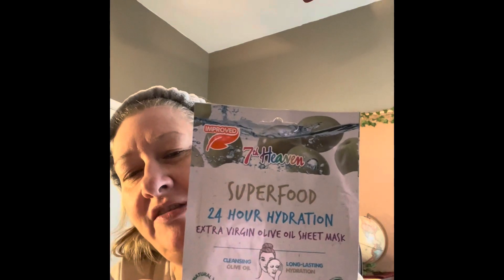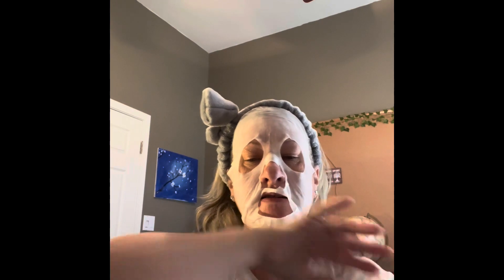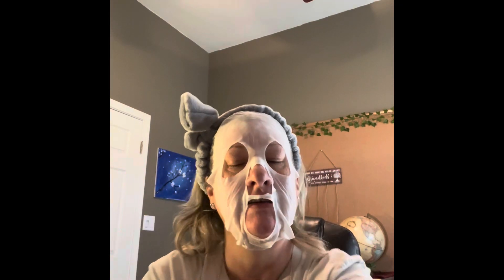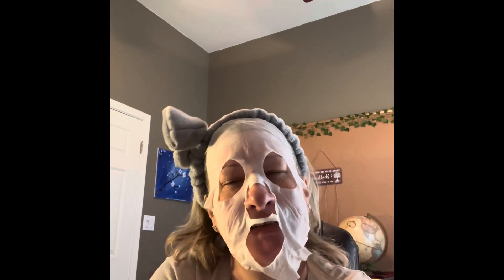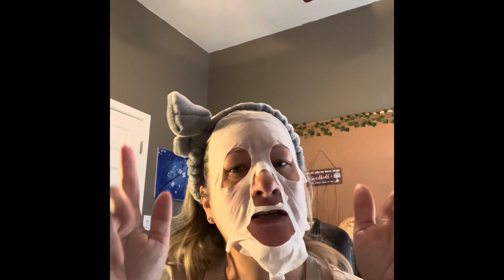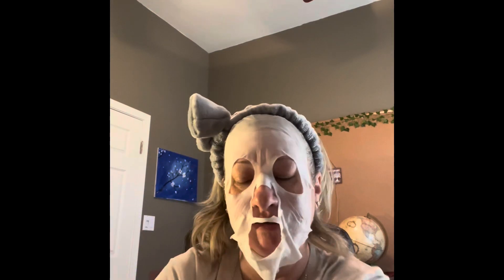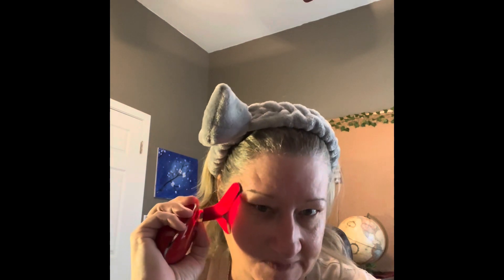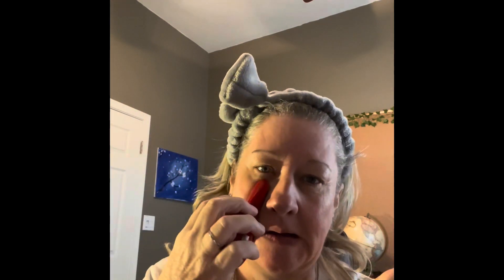Mask Monday 😊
Hang out with me while I do my very first mask Monday.